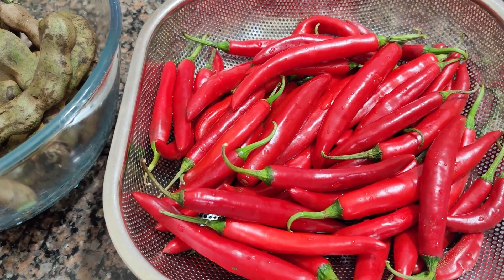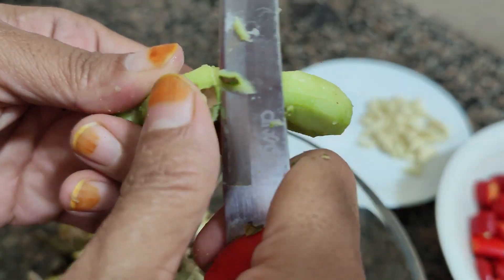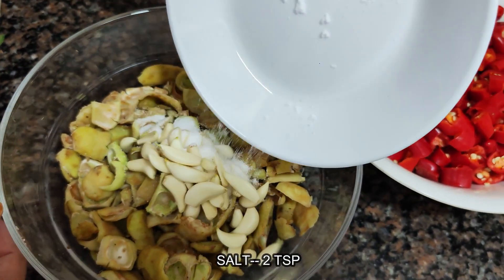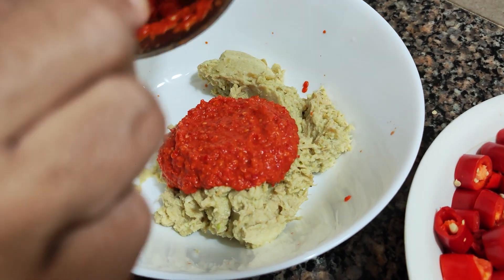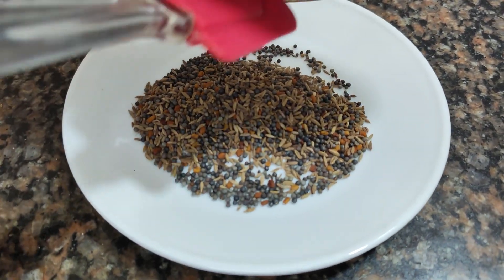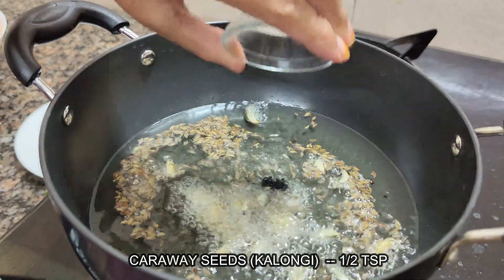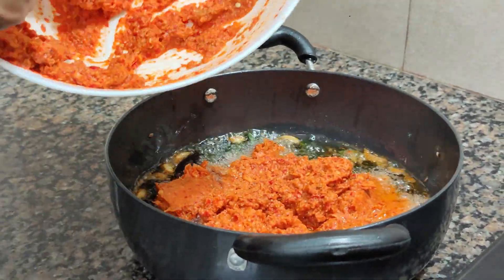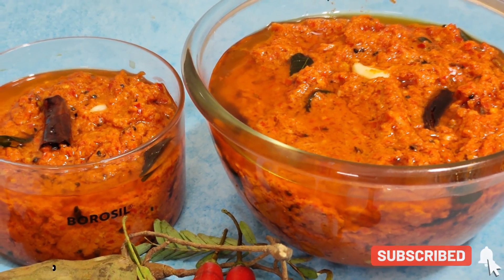Pandu Mirch Aur Kachi Imli Ka Achaar | Pandu Mirchi Pickle Recipe | Red Chilli Pickle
Red Chilli Pickle Recipe| Pandu Mirapakaya Pachadi | How To Make Red Chilli Pickle | Pandu Mirchi Pickle In Hindi | Pandu Mirch Aur Kachi Imli Ka Achaar | Pandu Mirchi Pickle Recipe | Red Chilli Pickle |pandu mirapakaya pachadi

Spice up your meals with our irresistible Pandu Mirchi Pickle also known as Pandu Mirapakaya , Mirapakaya , south indian pickle excetra . This easy-to-follow recipe delivers a perfect blend of fiery green chilies, tangy spices, and authentic Indian flavors. Elevate your dining experience with this homemade delicacy[ Pandu Mirapakaya ]. Get ready for a taste explosion that will leave you craving more.[ Pandu Mirchi Pickle ] Try it today and add a zing to your every bite [ Chutney with Green Chilies ]

Please leave your comments or feel free to discuss in the comments section. Your feedback will be appreciated.

kachi imli ki chutney,
kachi imli,
raw tamarind,
chutney,
imli,
imli ki khatti meethi chutney,
imli ki chutni,
imli ki chatni recipe,
tamarind chutney recipe,
imli ki khatti mithi chatni recipe,
how to make imli ki chutney,
imli ki mithi chutney,
how to make imli ki chutney at home,
పండుమిర్చి టమాటో పచ్చడి 5ని
Pandu Mirapakaya
Pandu Mirchi Pickle
punjabi kadhi pakora recipe with soft & moist pakoda | पंजाबी कढ़ी पकोड़ा
"kadhi pakoda recipe"
"punjabi kadhi pakora recipe"
"Kadhi Pakoda Recipe"
"punjabi kadhi"
"kadhi pakora"
"kadhi recipe"
"punjabi kadi"
"kadi pakora"
"kadi recipe"
"Gujarati Kadhi Recipe"
"kadhi pakoda"
"kadi pakoda"
"Punjabi Kadhi Pakoda Recipe"
"dinner recipes"
"lunch recipes"
"Kadi Recipe"
"kadhi recipe in hindi"
"jain recipes"
"Pakoda Kadhi Recipe"
"kadi recipe in hindi"
"recipe for kadhi"
"punjabi kadhi pakora"
"punjabi kadhi pakoda"